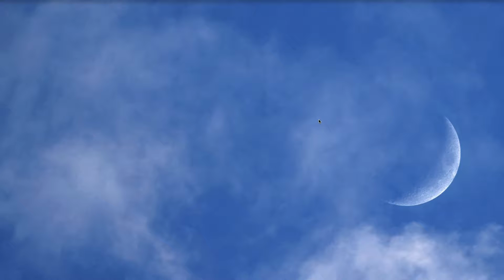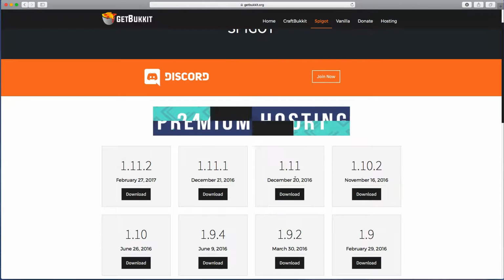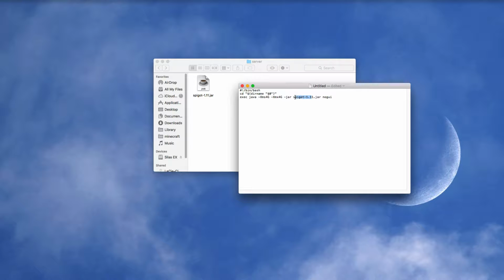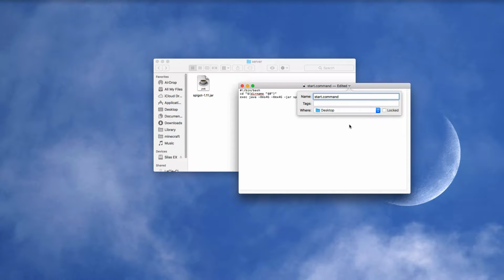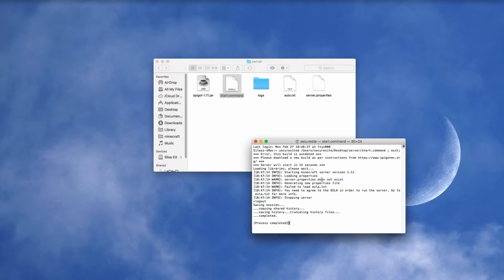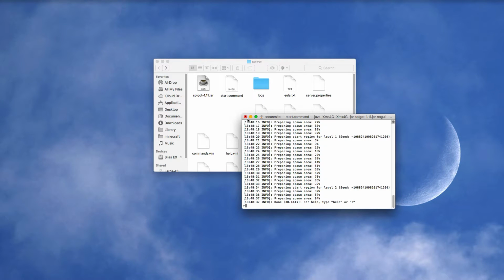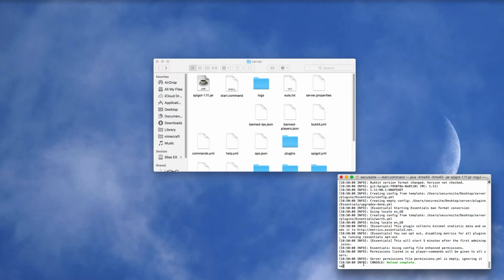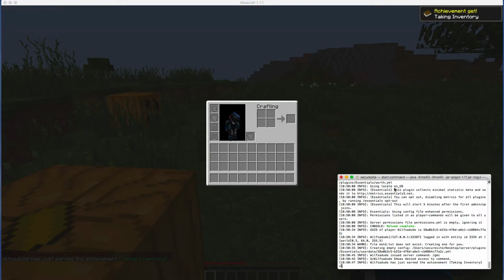Minecraft: How to create a spigot server 1.11 [mac]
Hello and welcome to the video. Today I teach you how to make your own Spigot Minecraft server!!!
Codes:
#!/bin/bash
cd "$(dirname "$0")"
exec java -Xms4G -Xmx4G -jar spigot-1.11.jar nogui